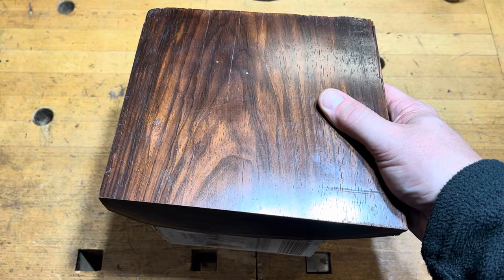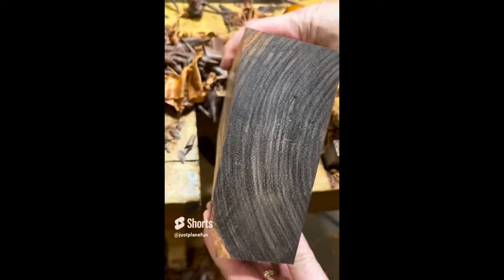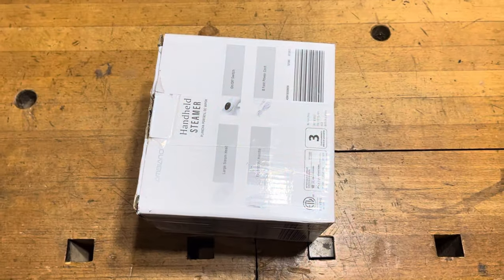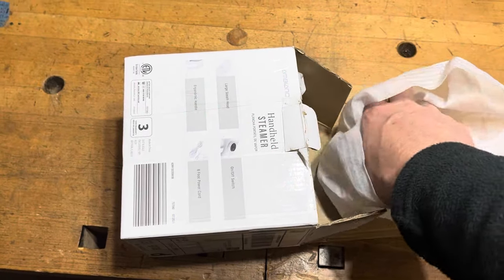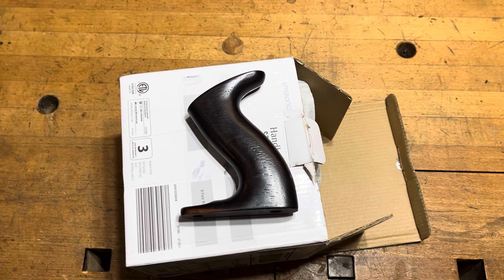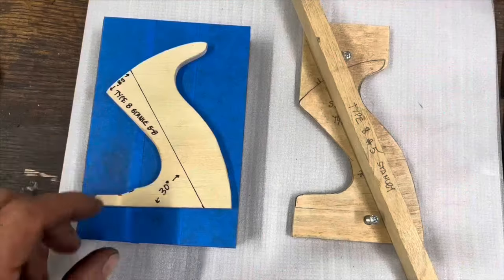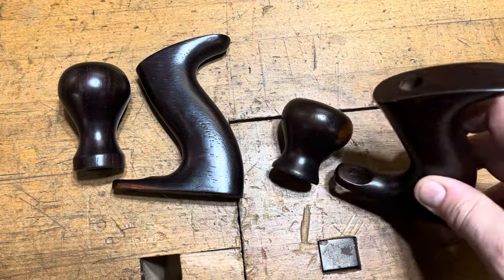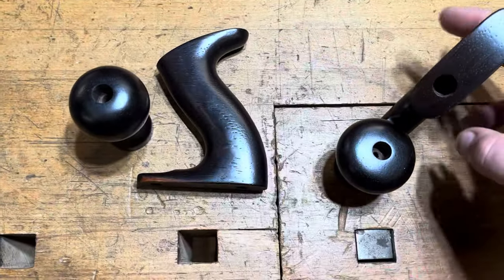How Reproduction Stanley totes are made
This is how reproduction Stanley totes are made up at Corinth Toolworks.